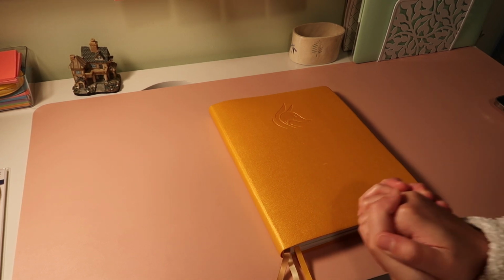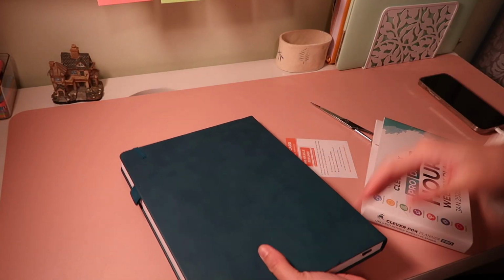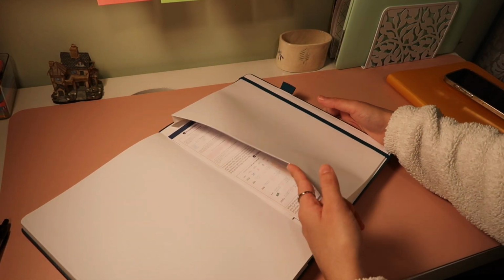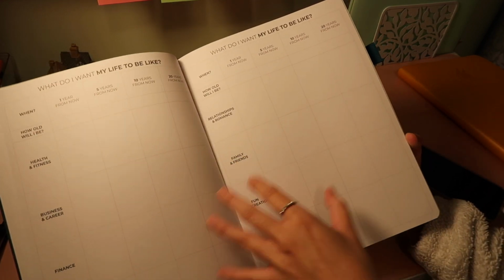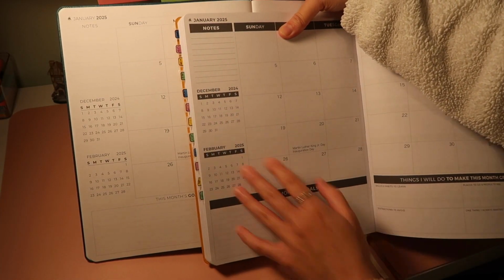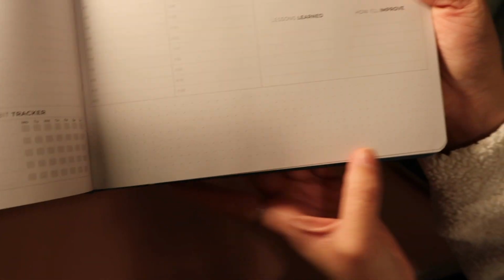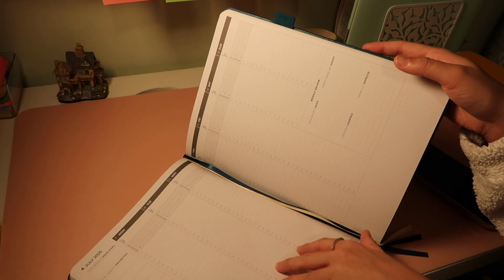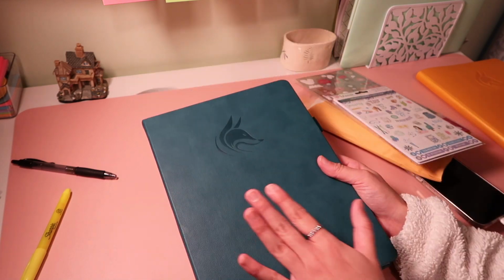Unboxing the Clever Fox PRO 2025 Planner: Is It Worth it?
I am excited to be unboxing the Clever Fox PRO Dated Hourly Weekly Planner for January 2025. If you're looking for the ultimate appointment planner that helps you stay organized hour by hour, you won’t want to miss this!

Join me as I take you through the unboxing process, showcasing the planner's stunning design and features. I’ll explore how the hourly time slots make scheduling appointments and managing your busy life a breeze.

In this video, you’ll discover:

✨ An in-depth look at the new features and layout of the 2025 Clever Fox PRO
📅 How the hourly format helps with daily scheduling and time management
🔍 First impressions of the planner’s quality and usability

Whether you're a busy professional, student, or a planner enthusiast, this video will give you all the insights you need about this sleek and functional planner for 2025!

Product LINKS-
Clever Fox Pro Dated Hourly Weekly Planner 2025
12 Week Year Book